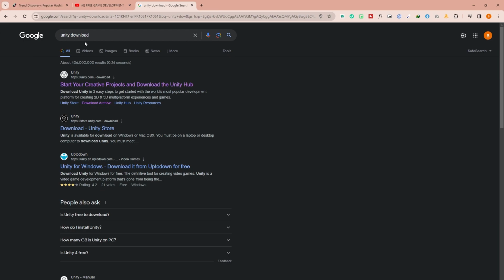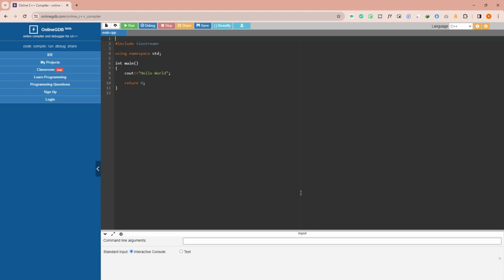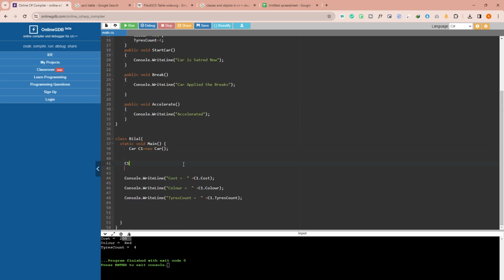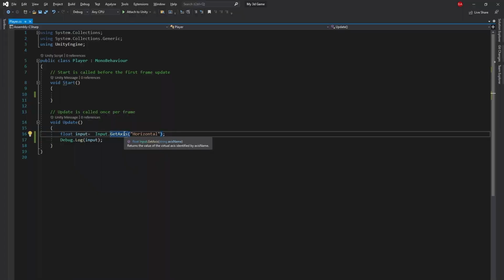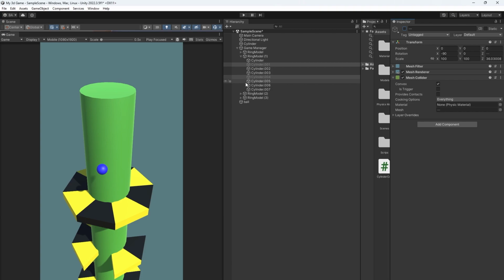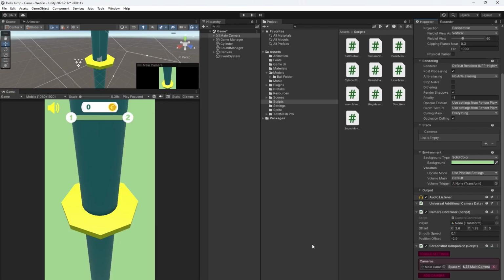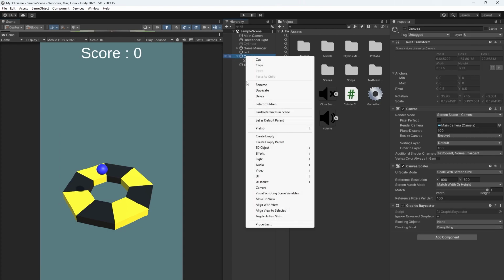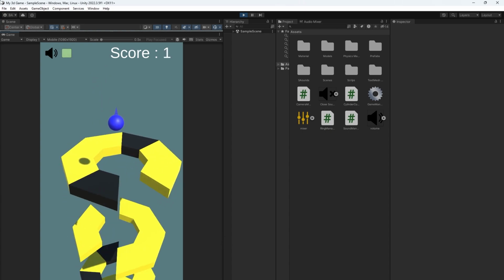24 February 2024